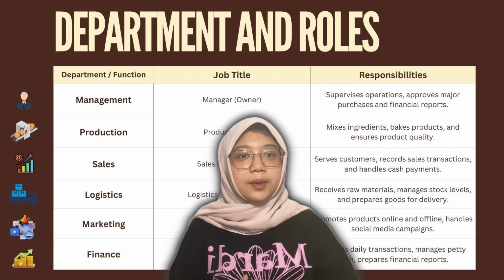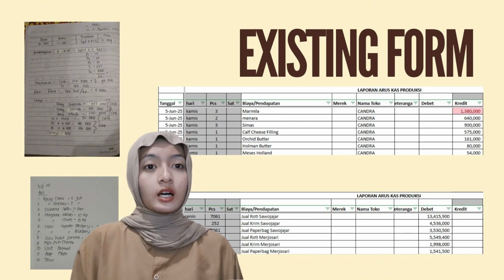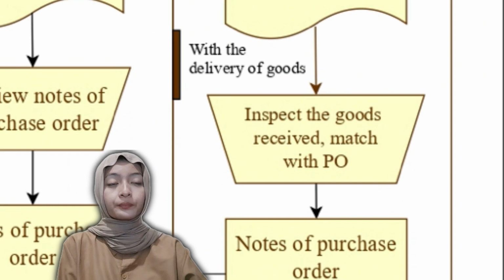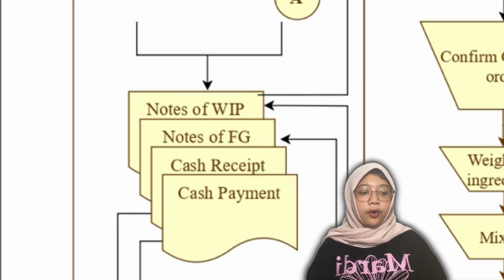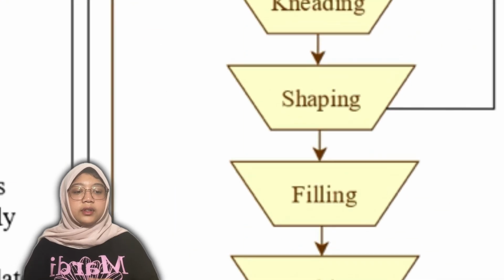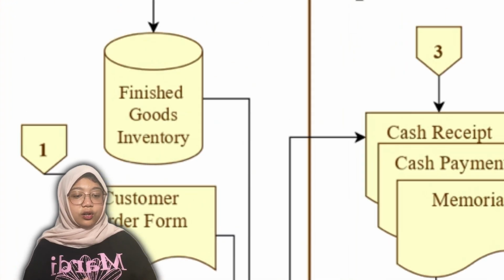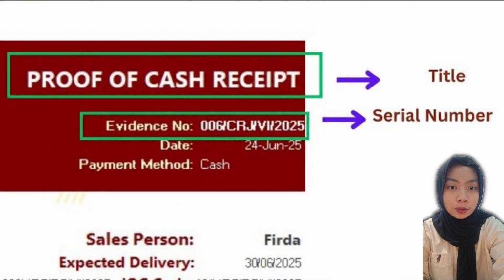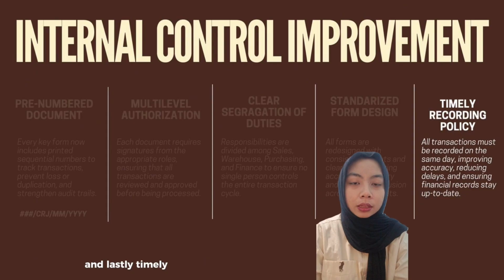AIS VIDEO PROJECT - GROUP 2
Group Member:
(02) Adelia Ramadani
(03) Adisti Naura Humaira
(05) Aura Syifa Putri Atika
(07) Cindy Sarika Putri Cahyani

This presentation explains the design of an improved Accounting Information System (AIS) for the bakery business “Roti M.” It begins with the project objective, company background, and analysis of the current business cycle. The PPT highlights major weaknesses in the existing manual system, such as unclear document structure, lack of authorization, no pre-numbered forms, weak internal controls, and delays in recording. The group then proposes a redesigned AIS featuring standardized forms, sequential document numbering, clear segregation of duties, multilevel authorization, independent verification, and better document flow. Overall, the presentation shows how the new AIS can significantly enhance accuracy, efficiency, reliability, and financial accountability within the company.